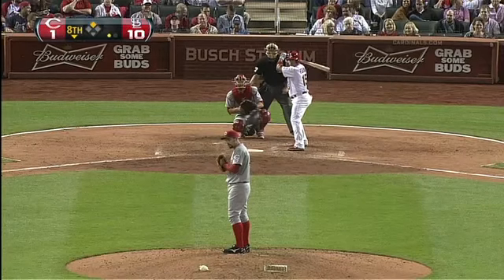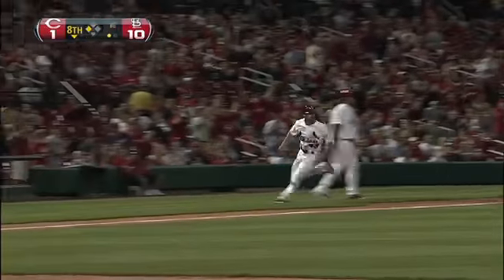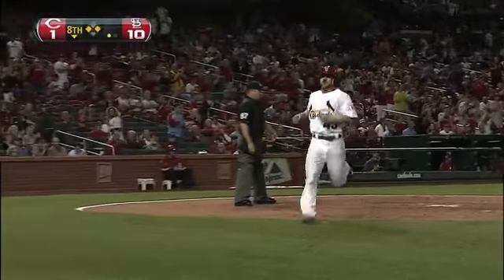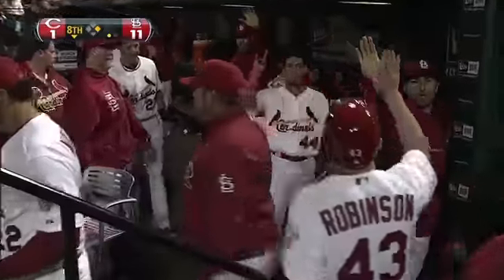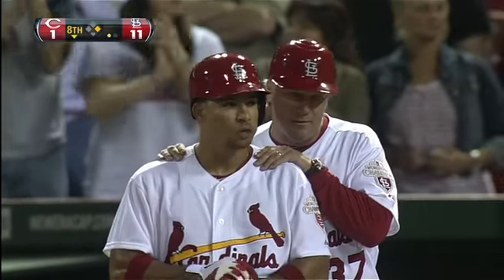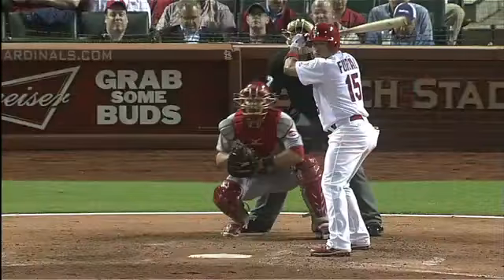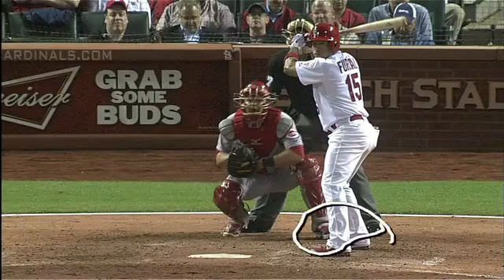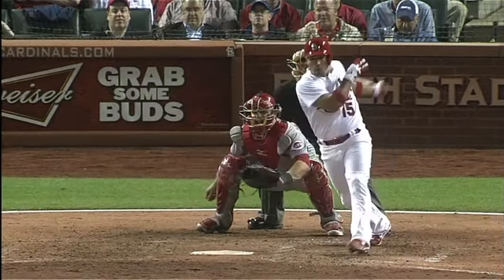2012/04/18 Furcal's fourth hit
CIN@STL: Furcal drives in a run with his fourth hit